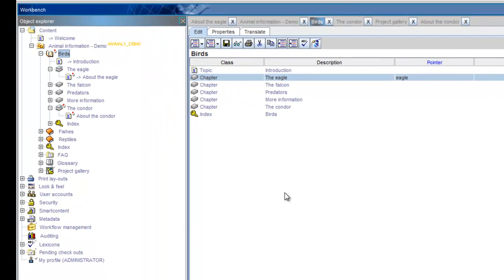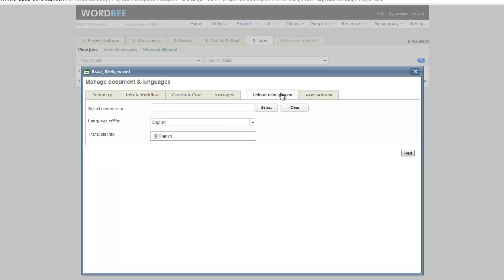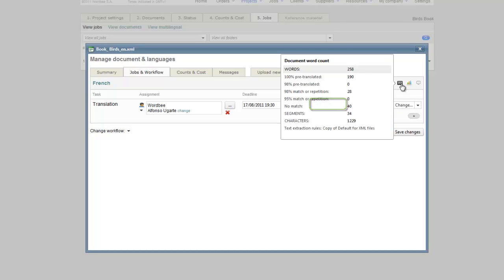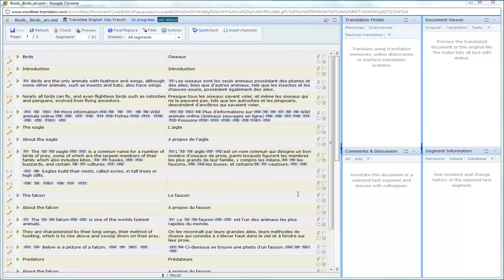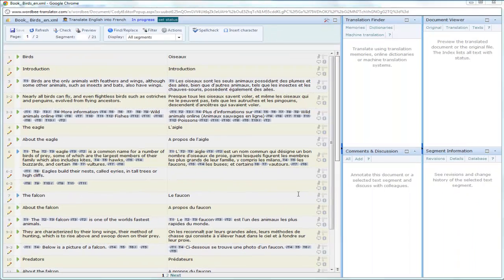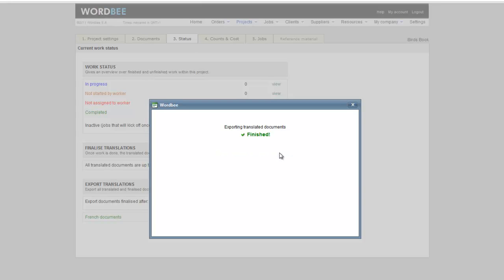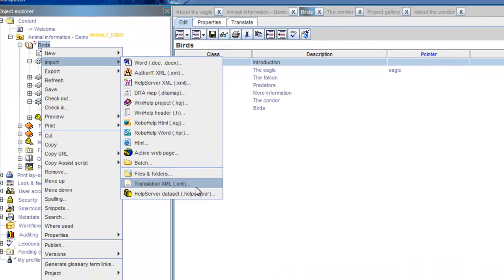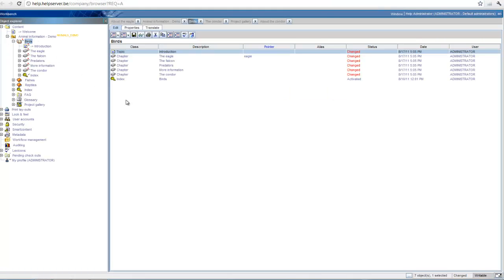Part III - How to translate some Helpserver content with Wordbee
This is the third and last movie of a series of 3 movies that show you how to translate content that was created with HelpServer, using the Wordbee translator.

The combination of HelpServer and Wordbee translator will allow you to benefit from translation memory and thus save time and costs when translating your documentation to multiple languages.